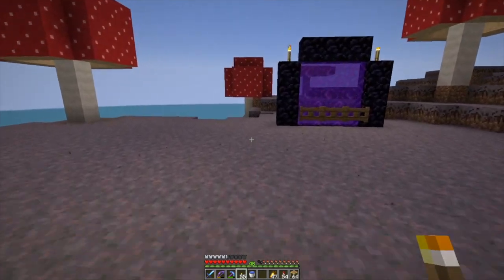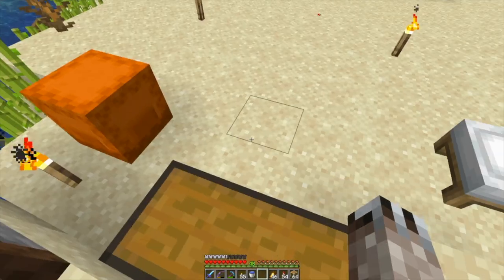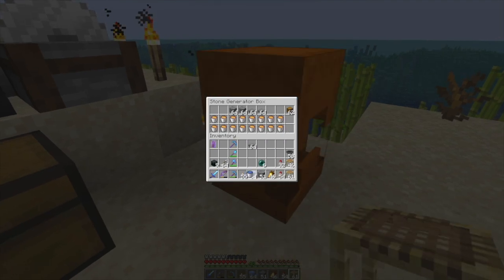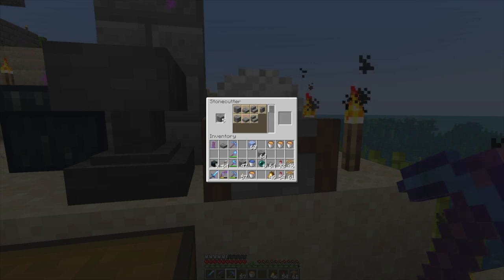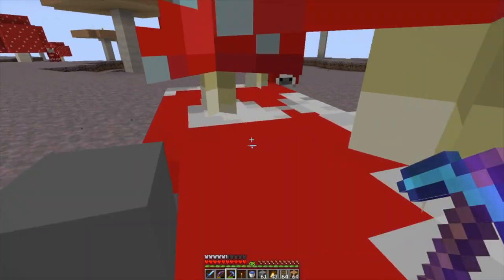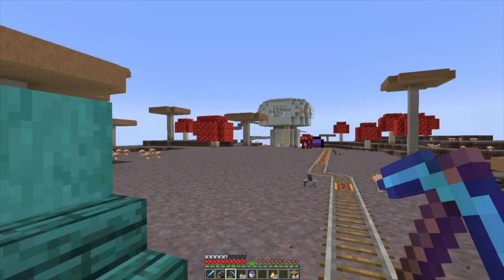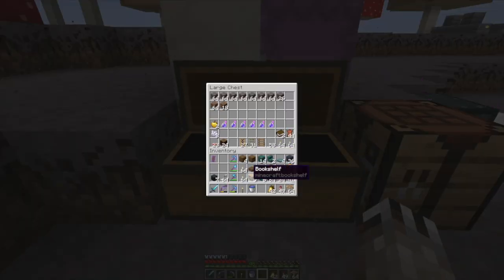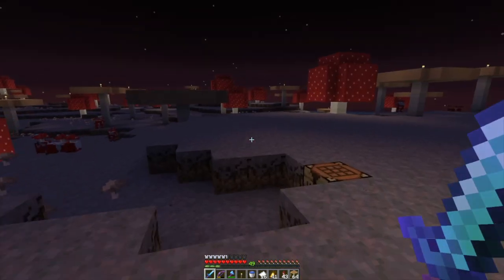Minecraft LAN Party! Season 3 Episode 36 - A Sense Of Purpose In Life (livestream highlights)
In which we get started building out the villager trading area